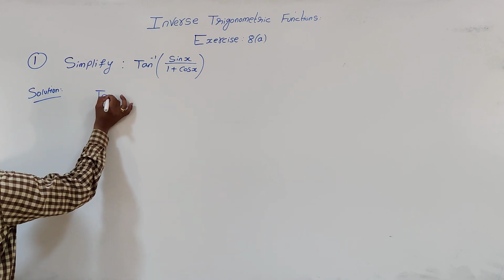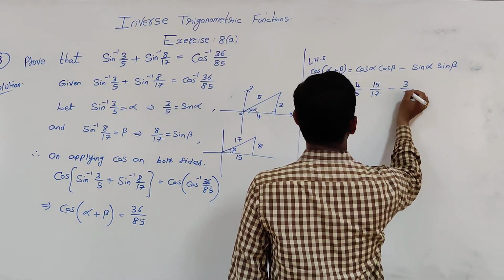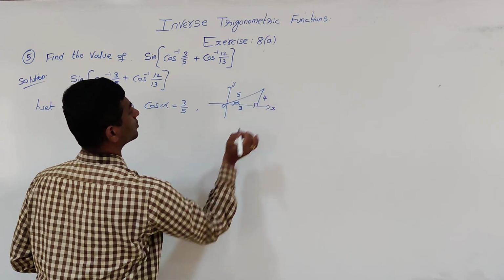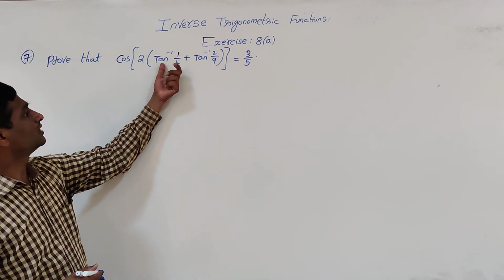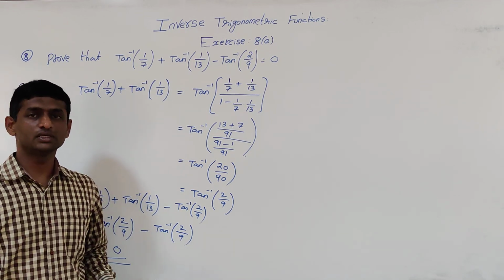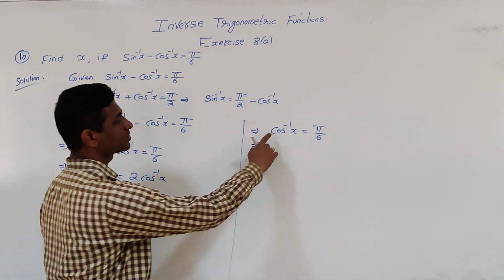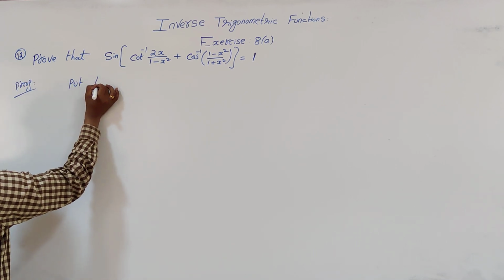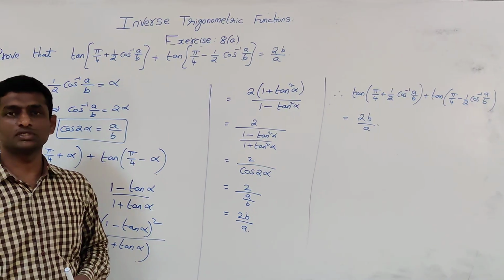Inverse Trigonometric Functions :Lecture 5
The topic contains the problems of Exercise 8(a) of Intermediate mathematics paper 1-A of Teleugu Akademi